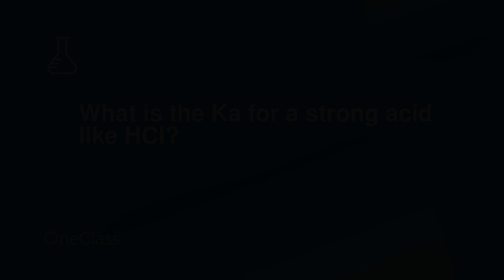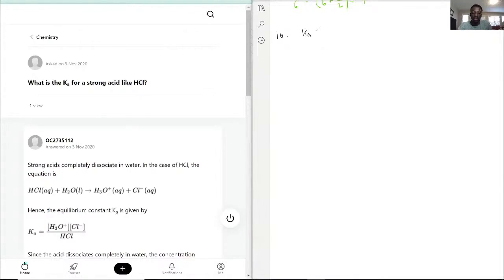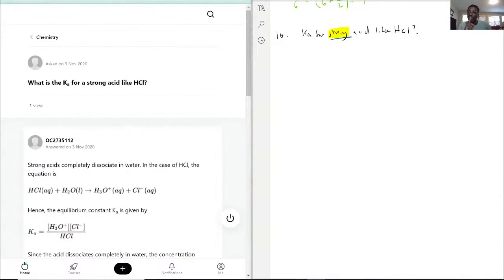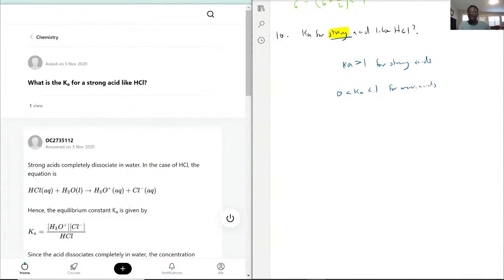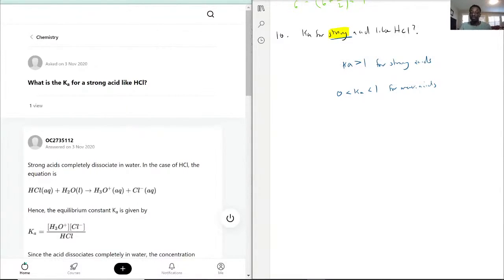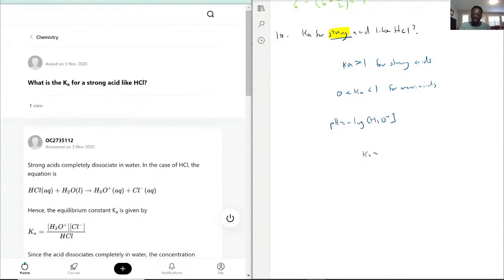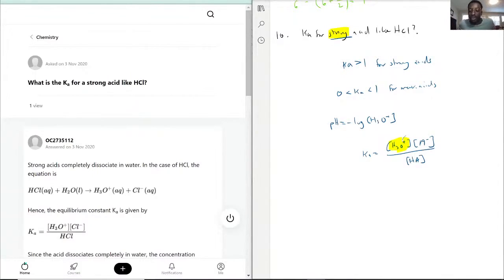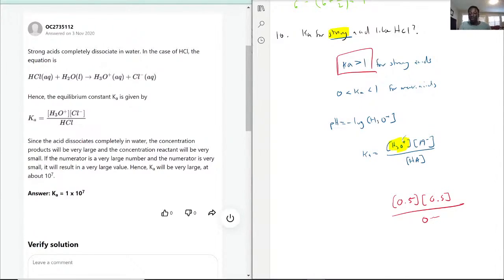What is the Ka for a strong acid like HCl?